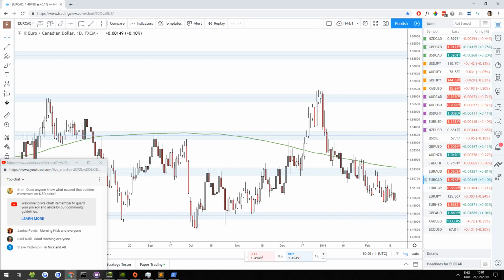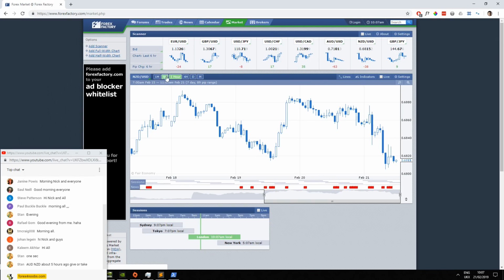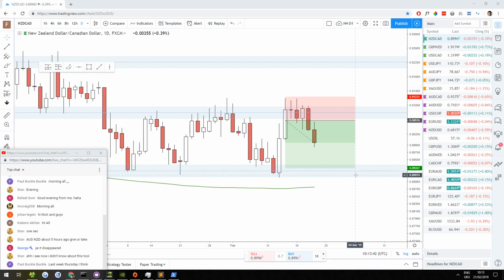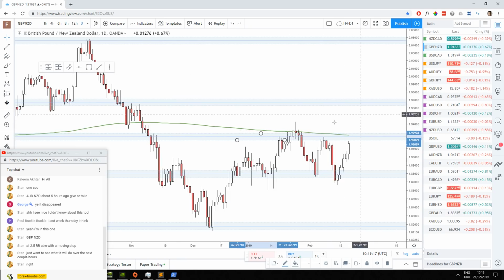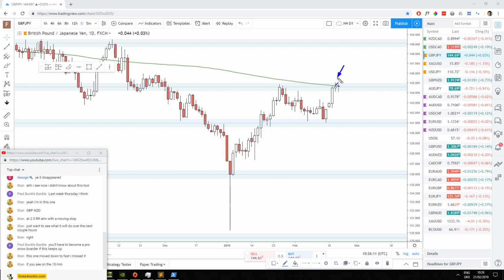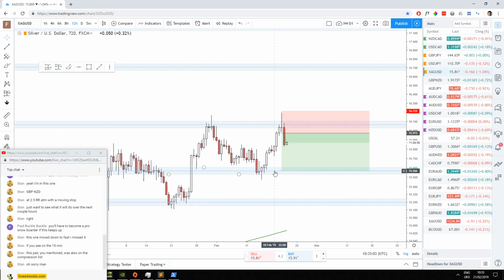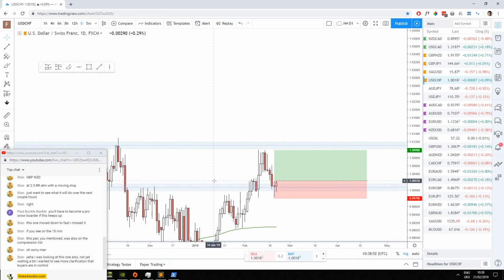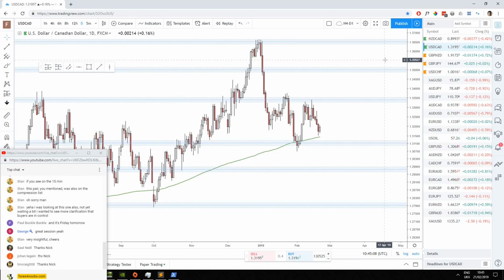Very Strong GBPJPY Potential + 2 More Tracking (Analysis 2019-02-21)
Quite a long analysis session today with some great topics covered. I once again go through the open trades that we currently have and discuss holding on to and exiting trades in detail.

We have a strong potential short on GBPJPY with price stalling at resistance and the 200 Moving Average. This trade could develop today, tomorrow, or into Monday so you may want to set a pending order. You can see my rough pending order in the analysis.

GBPNZD is approaching resistance and 200 MA so let's see if it pushes up further and stalls on resistance. This is in a range so another great potential for a trade to take here.

Lastly, we have USDCHF for a potential long trade. I personally won't be entering as the risk is slightly too much for my trade requirements but it could very well fit your requirements!